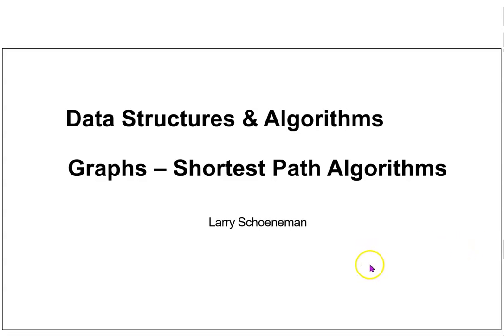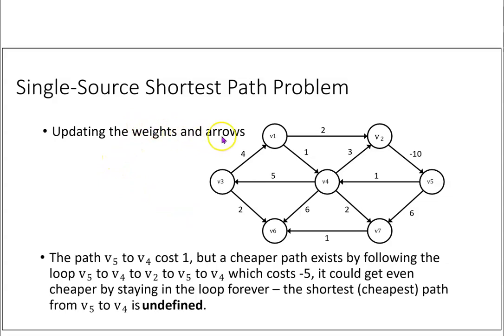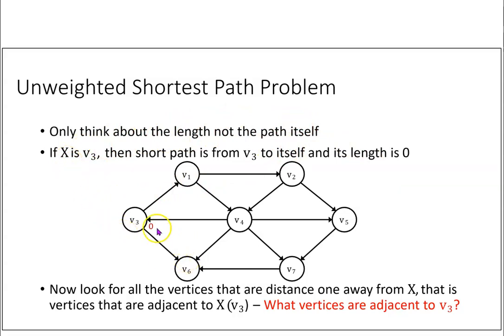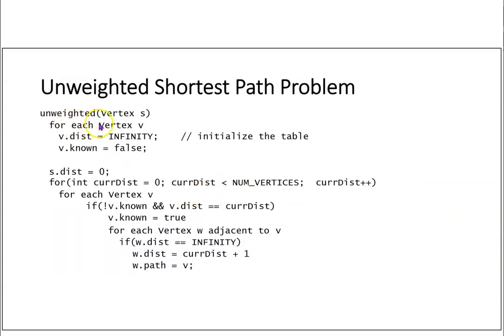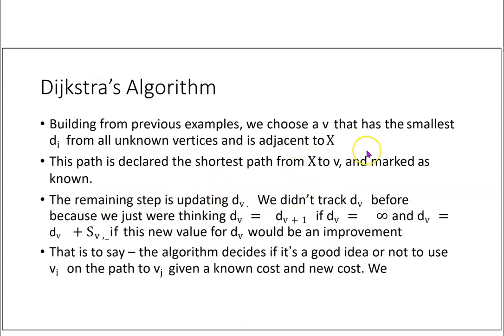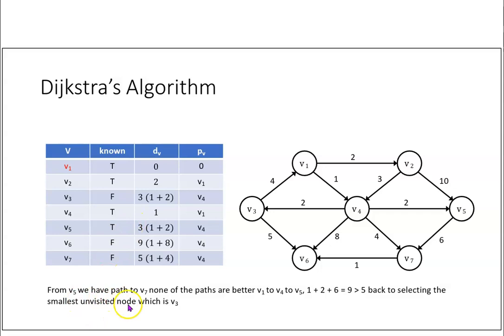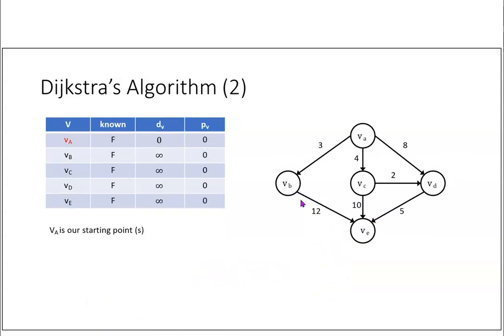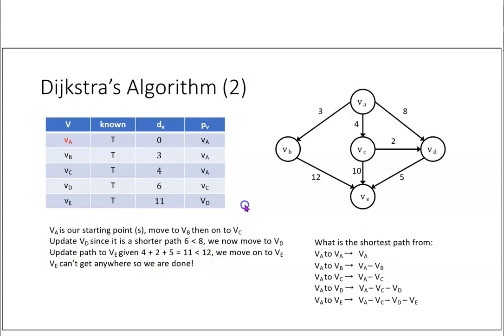23 Graphs Shortest Path